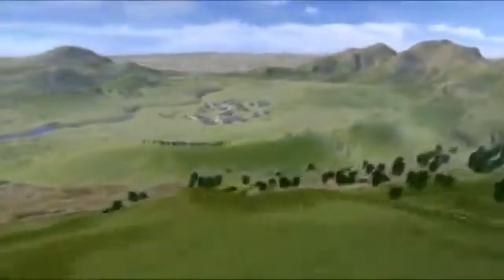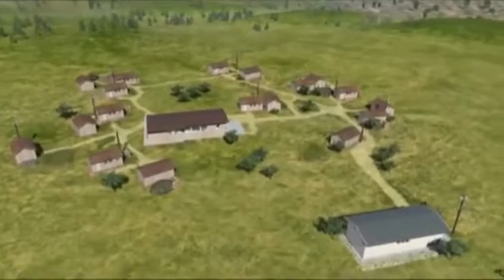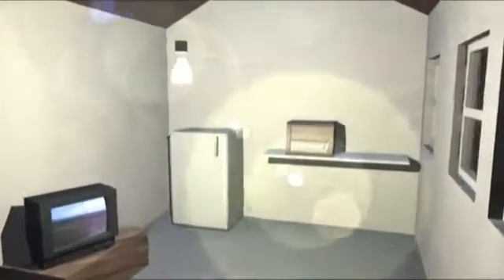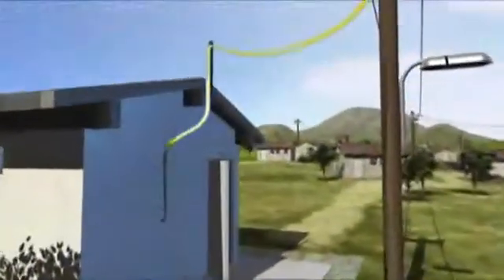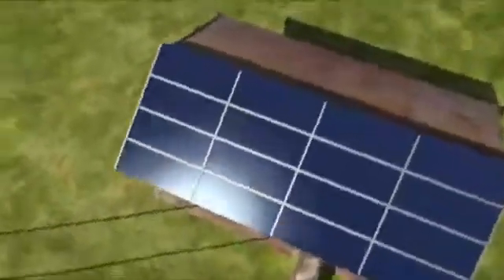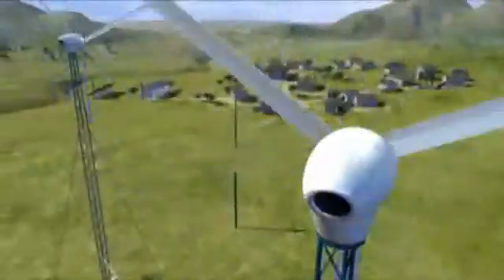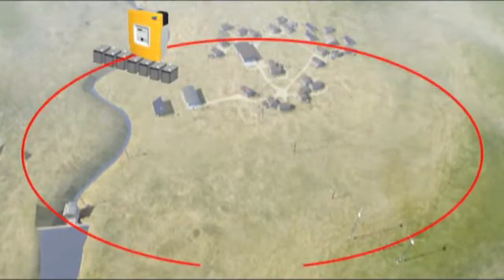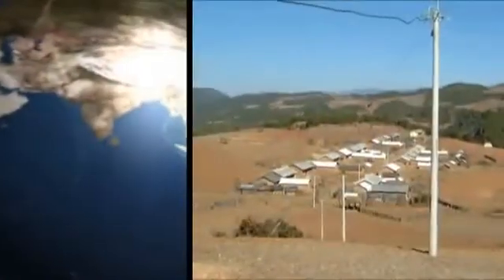Off grid sistem nasıl çalışır, Off grid sistem kurulumu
Bu video off-grid sistemlerin kurulumuna ve çalışımına dair bilgi vermektedir.
SMA İnverter; Türkiye, Balkanlar ve Ortadoğu'da güvencesiyle satılmaktadır.
Solar Dükkan Türkiye solar enerji pazar lideridir.